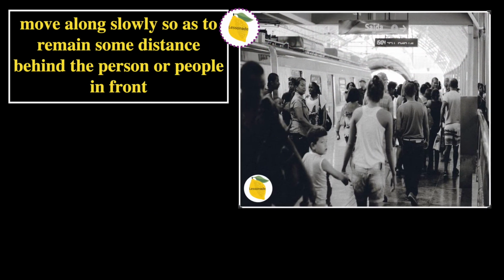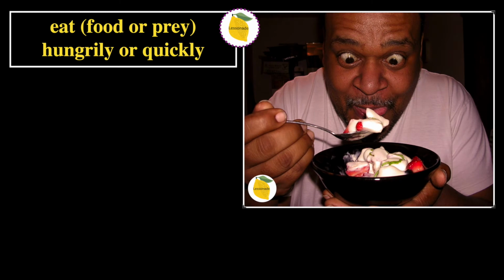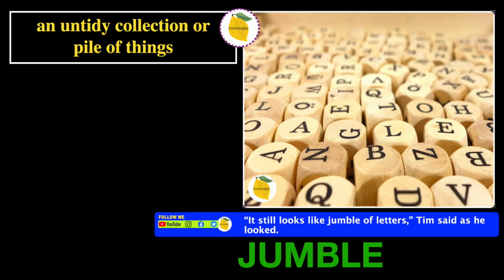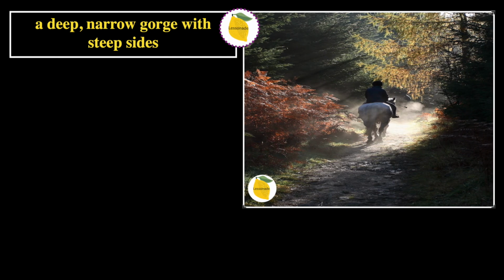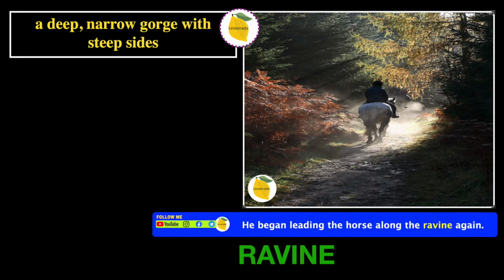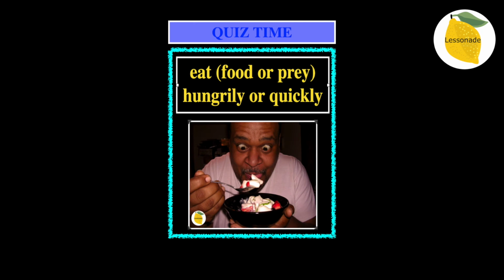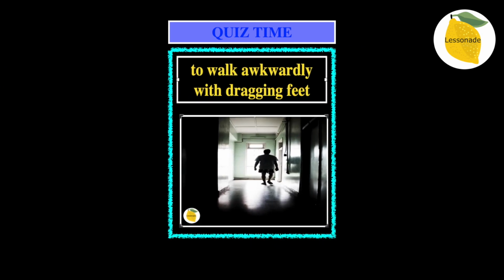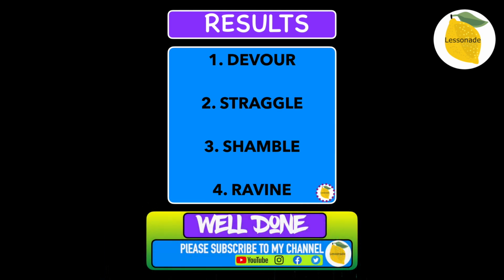(#21) 11 Plus Vocabulary Flashcards | 11 plus Vocabulary List | 11 plus english vocabulary